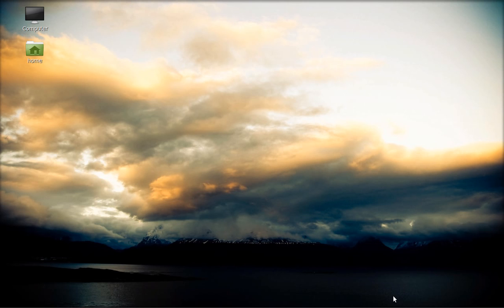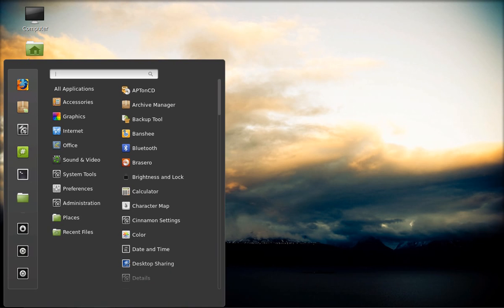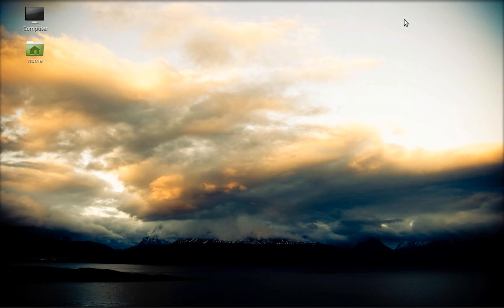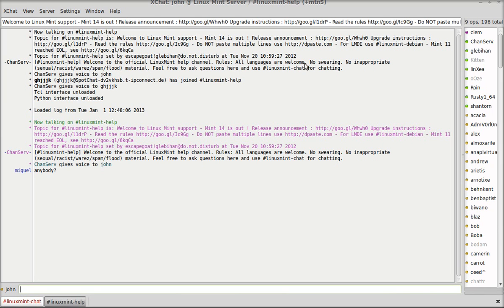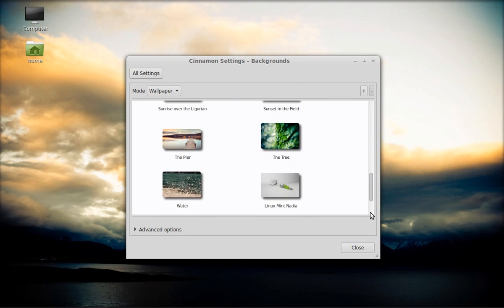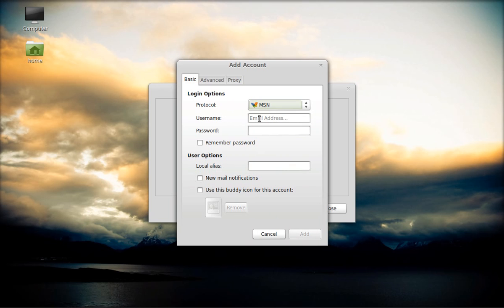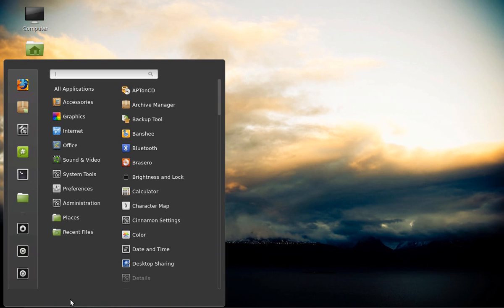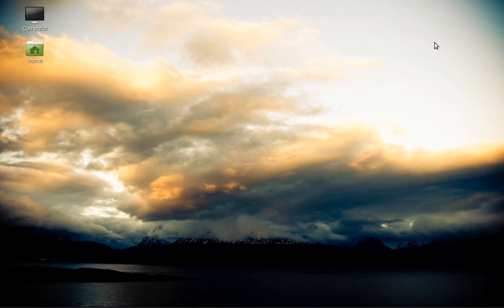Linuxmint 14 Cinnamon First Look Laptop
This is the first look at Linux Mint 14 Cinnamon for you laptop computer.